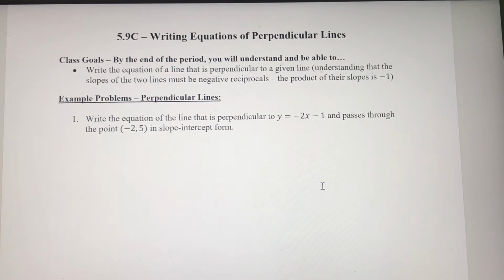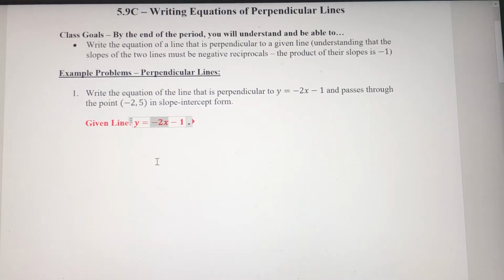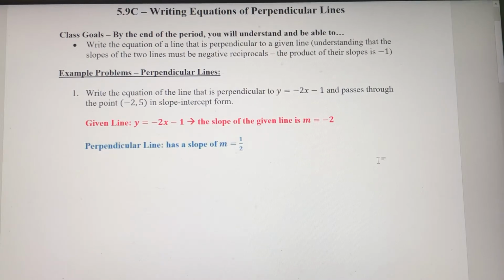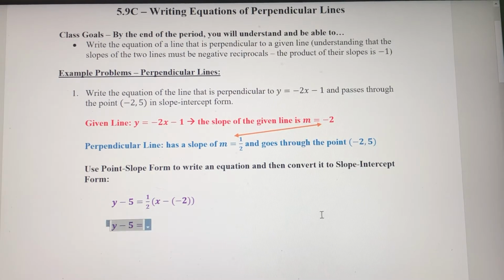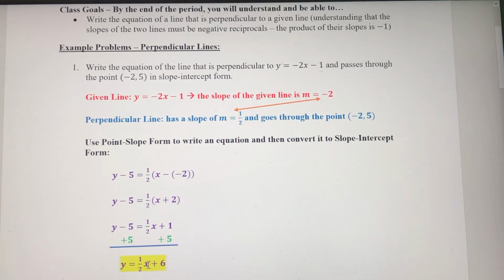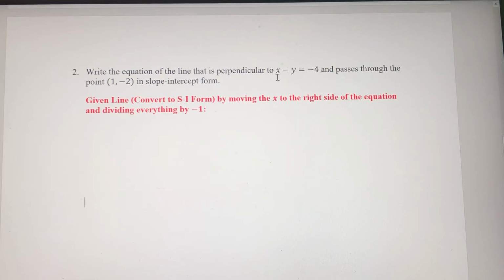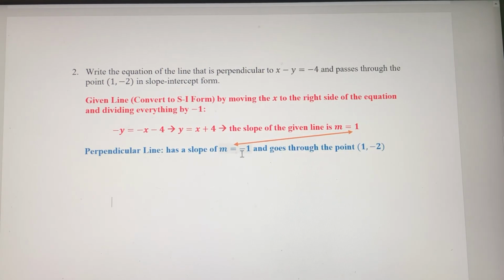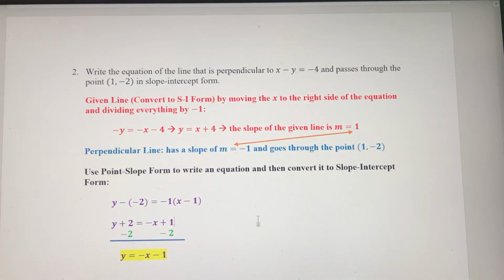Writing Equations of Perpendicular Lines - Point-Slope Form and Slope-Intercept Form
In this video, we work two examples. We’re looking to write the equation of a line that is perpendicular to a given line. Remember, the slopes of perpendicular lines must be negative reciprocals of one another.